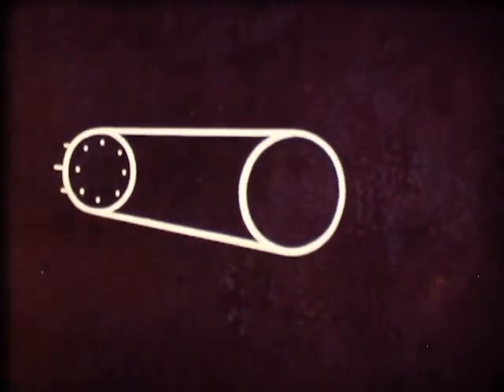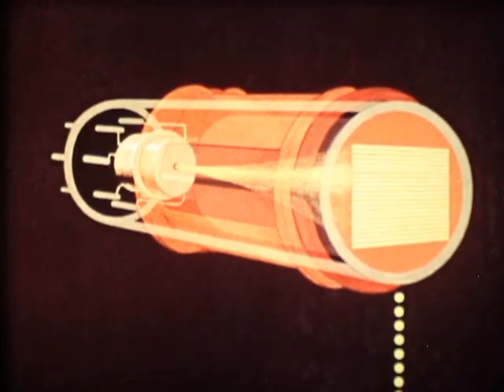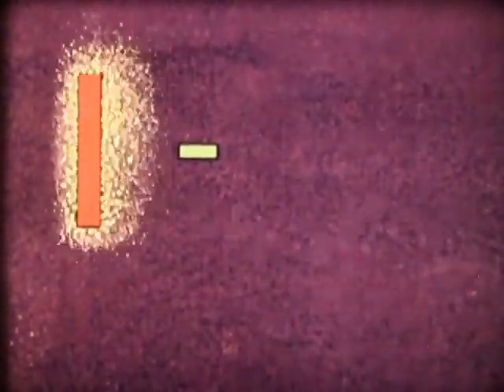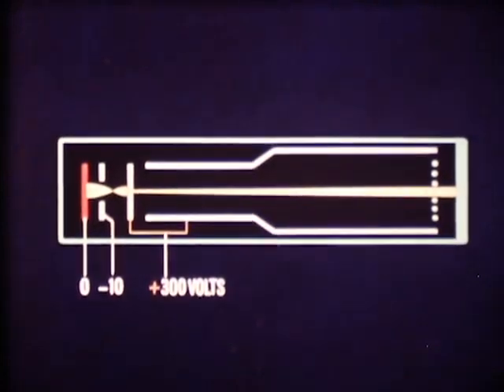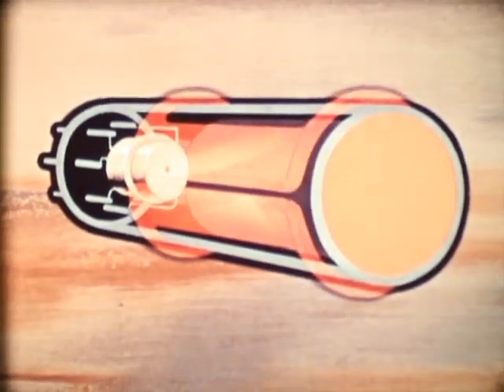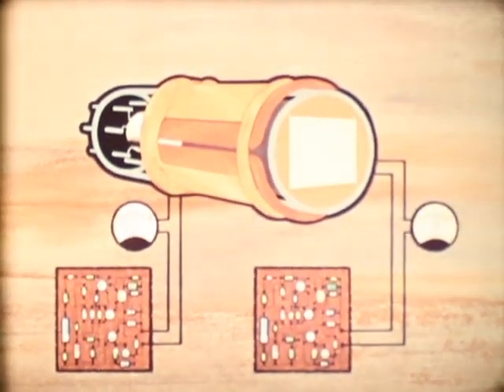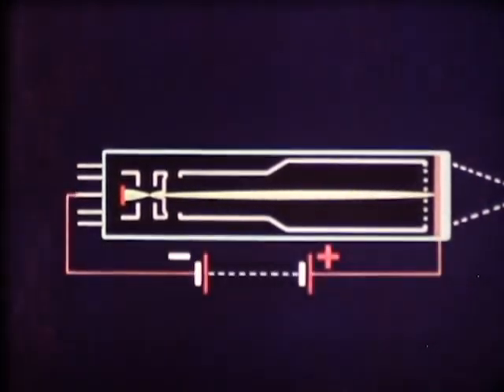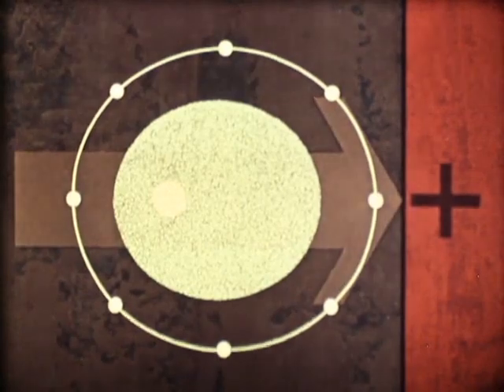The Television Camera Tube | 1967 | Deflecting System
Made by
Philips Educational Products and Systems

16 mm educational film
1967